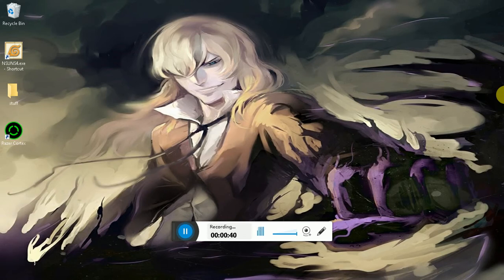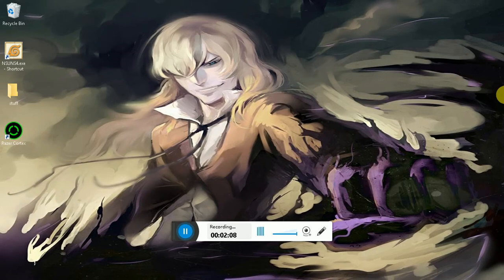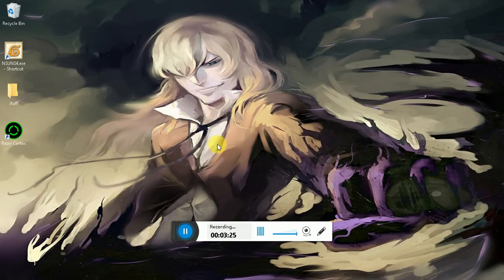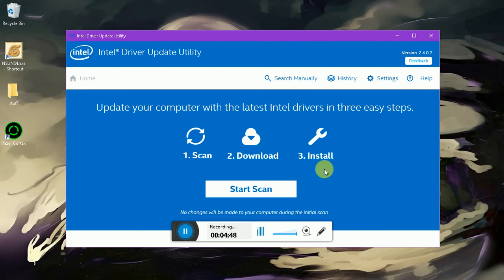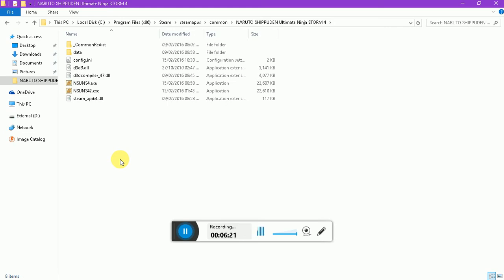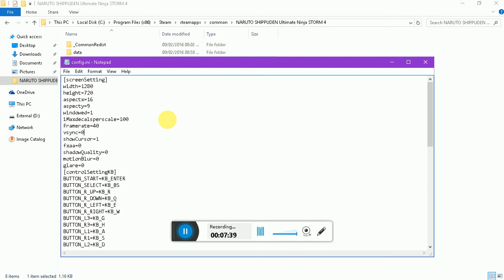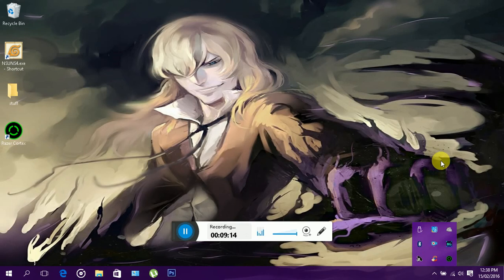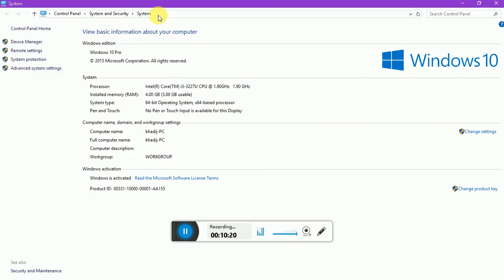Low FPS in Naruto Shippuden Ultimate Ninja Storm 4 Guaranteed Fix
Ways that greatly increases in game performance and the general performance of your pc